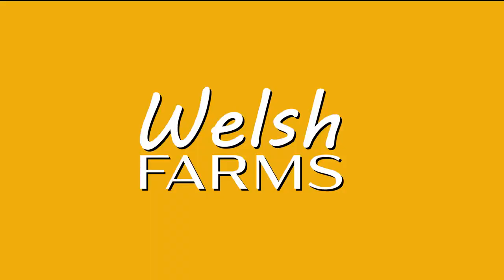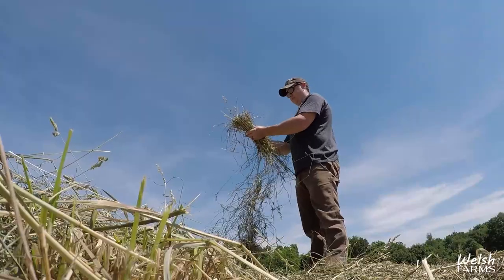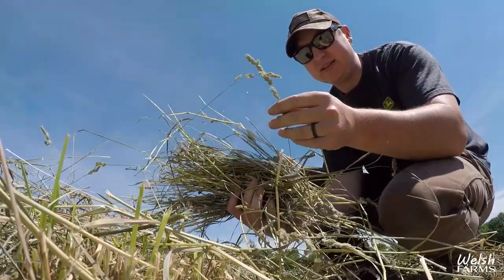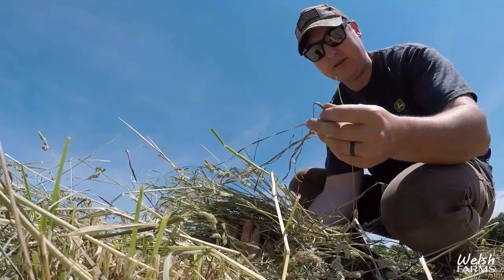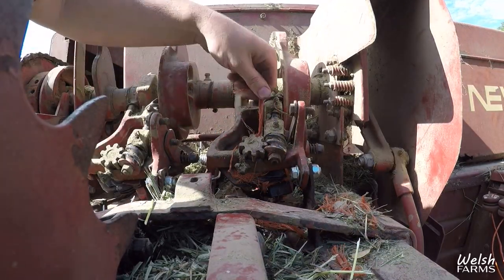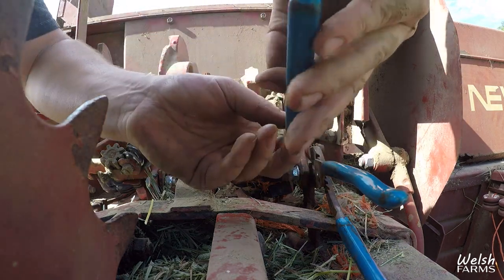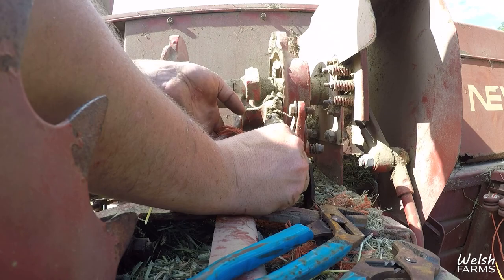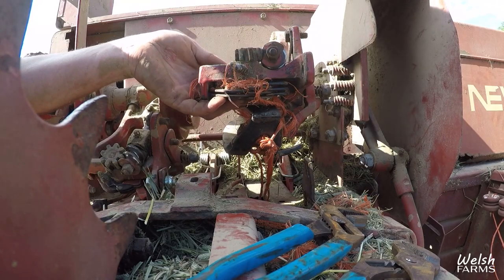First Cutting 2020 Part 3 - Raking & Baling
I am raking and baling 7 acres of quality horse hay.  5 acres of orchard grass, timothy, clover and 2 acres of timothy.

I am using my John Deere 5300 tractor with a 520 loader, my New Holland 326 Hayliner Small Square baler and my Vermeer WR20 8 wheel hay rake.

Had an issue where the twine got wrapped up around the right bill hook and was stuck in the twine disc. This ends up being an issue with an adjustment on the trip arm that will be fixed in a later video.

Ended up with a great yield at 96 bales/acre.